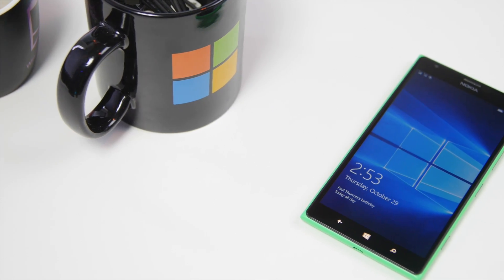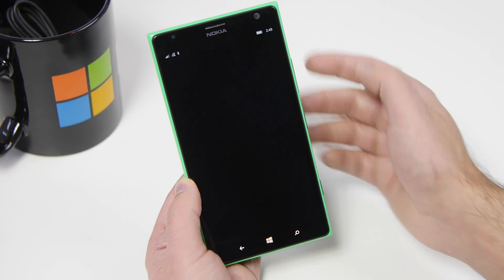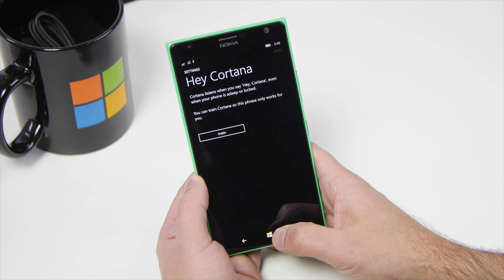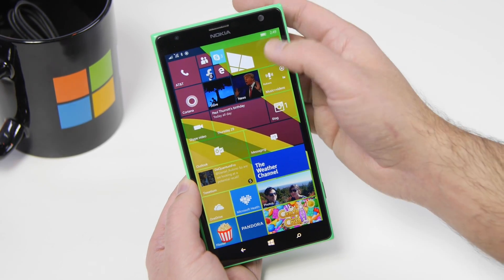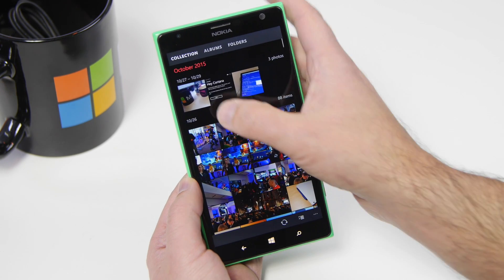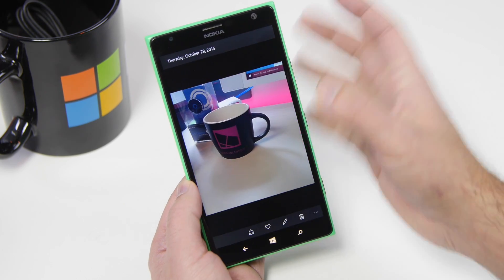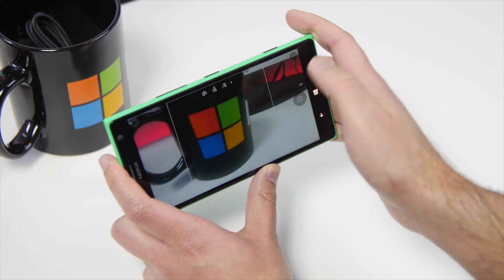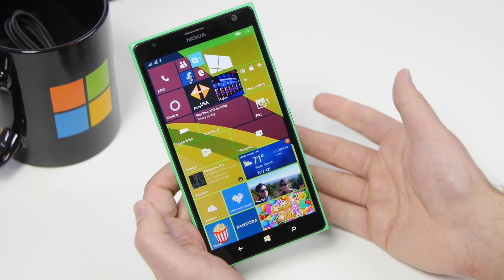Windows 10 Mobile build 10581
We test out Windows 10 Mobile build 10581 released on October 29, 2015, and come away impressed.